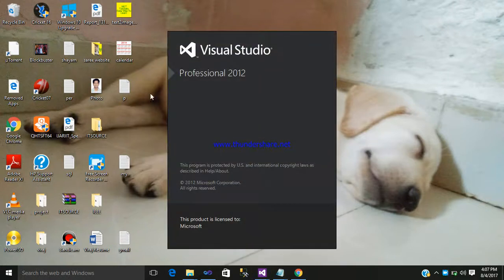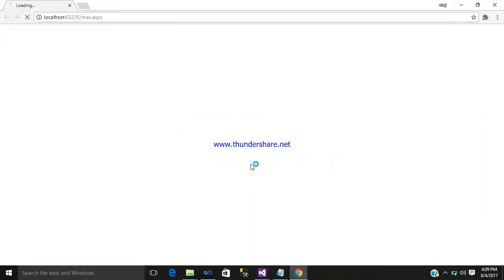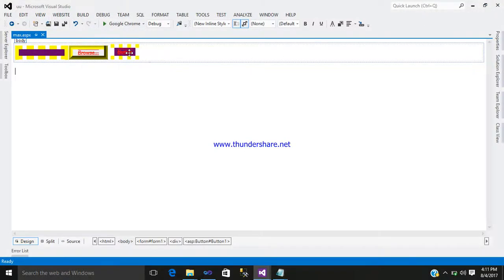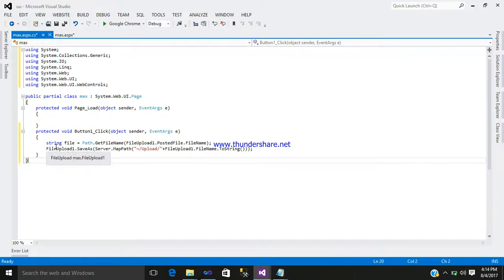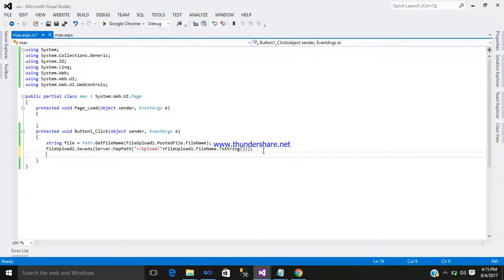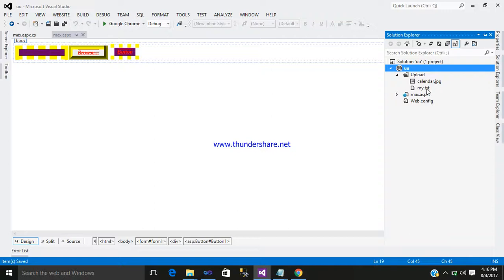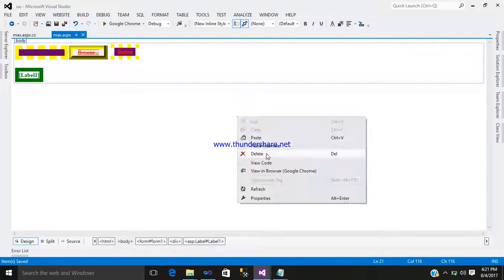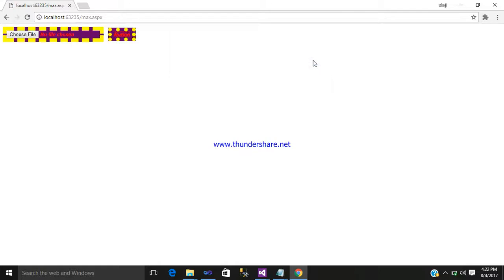HOW TO USE FILE UPLOAD CONTROL IN ASP.NET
HERE IN THIS .NET Tutorials WE USE FILE UPLOAD CONTROL IN ASP.NET